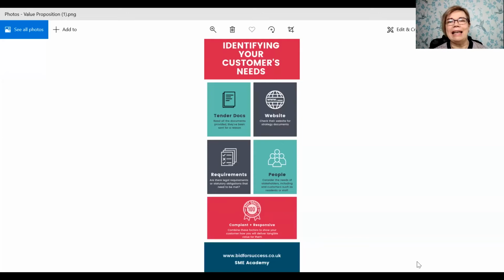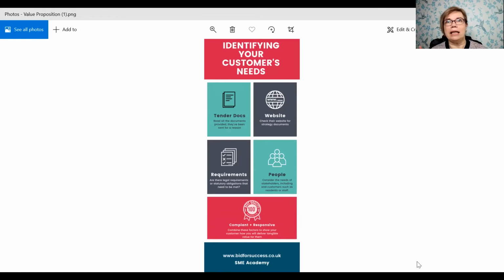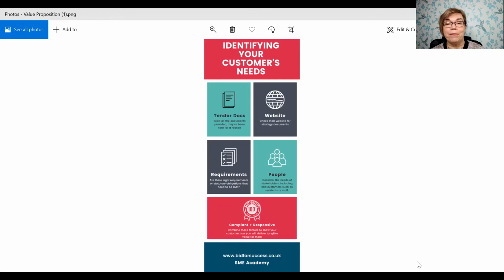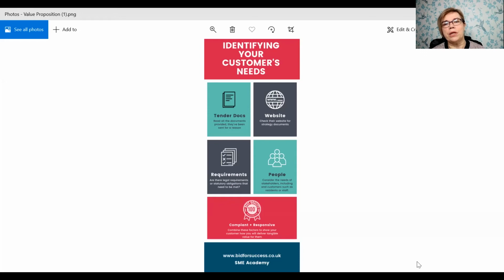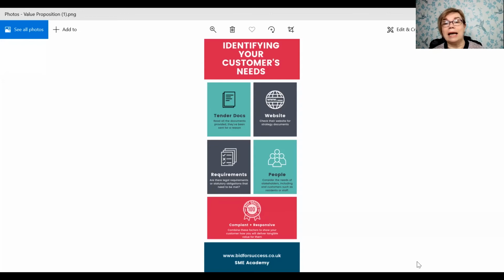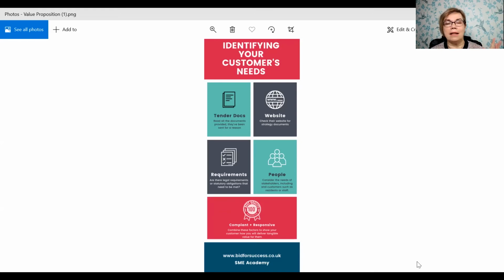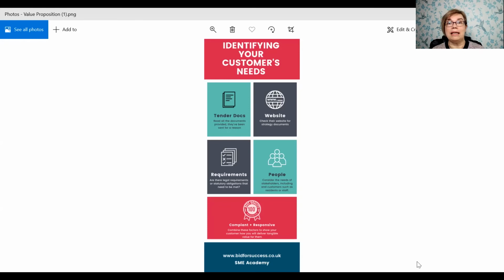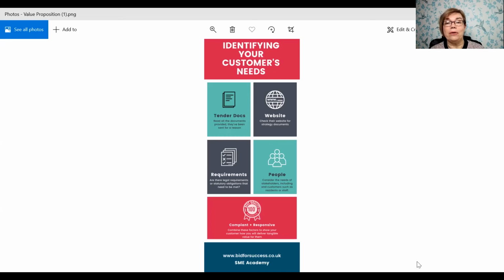Compliant and Responsive - Bidding Basics for SMEs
There's a lot of potential for small businesses to grow through bidding, but many aren't aware of the opportunities. In this video, you'll find out to create a better response by ensuring it is both compliant and responsive.